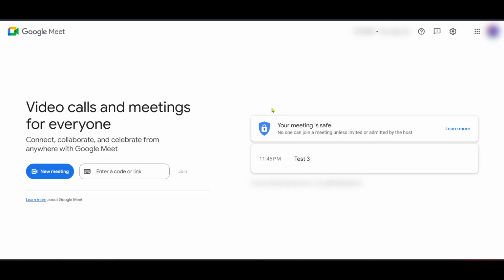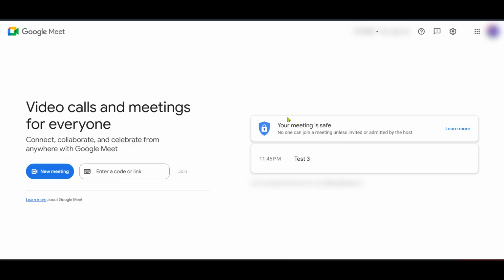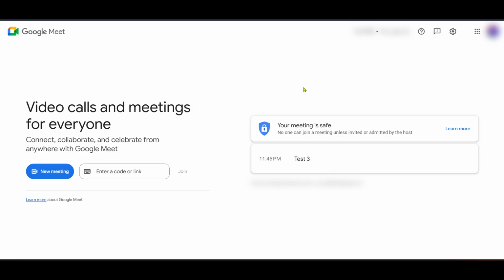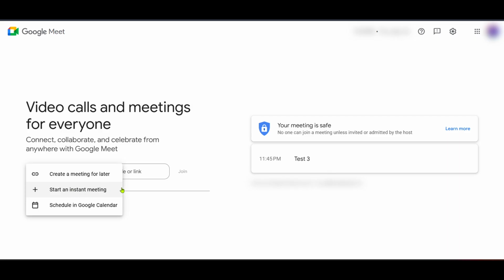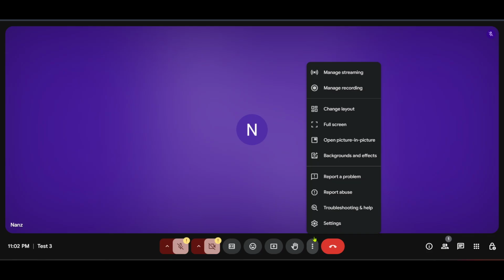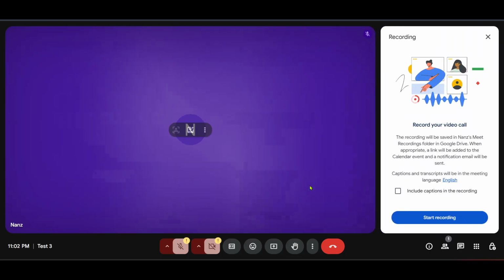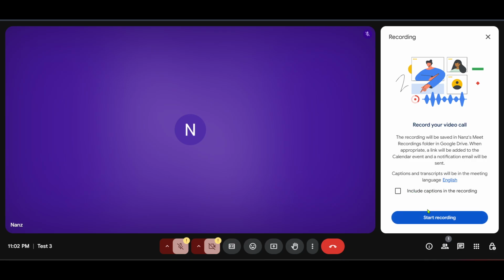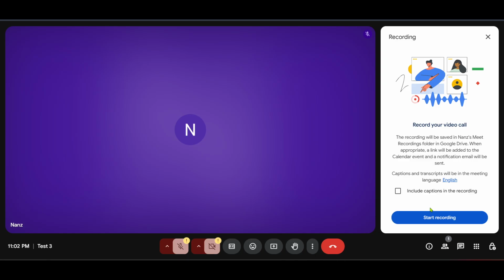How To Save The Chat And Captions Transcript In Google Meet (Full 2025 Guide)